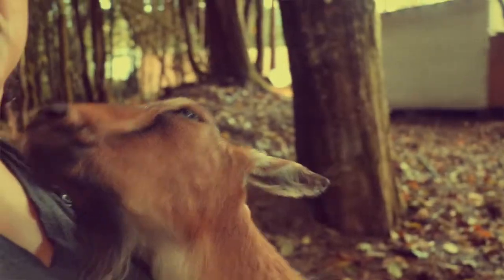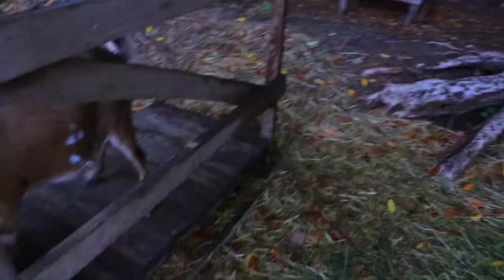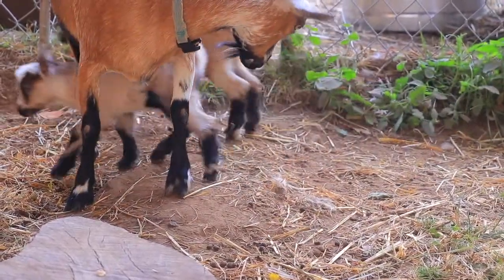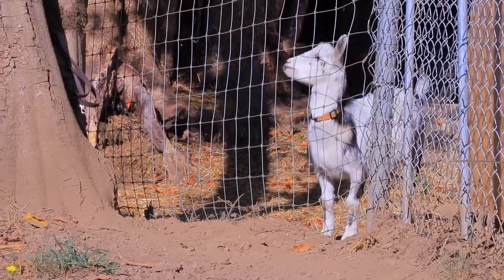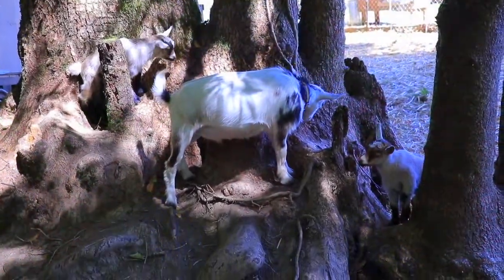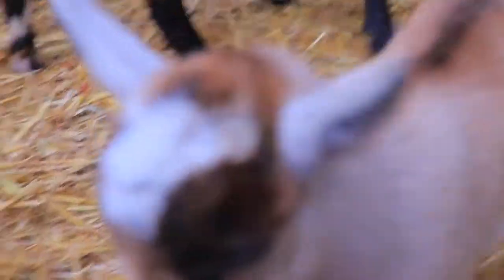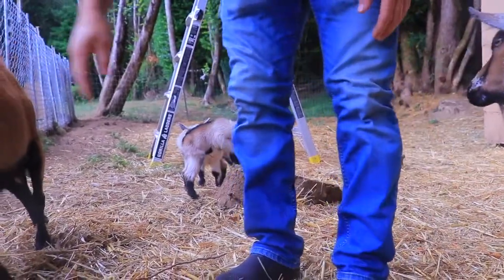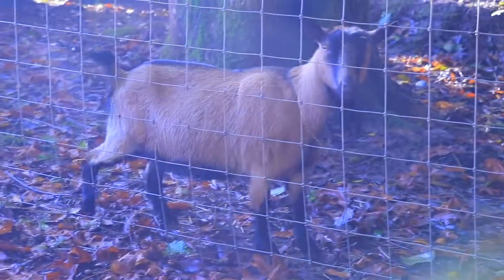I hate making decisions! Winter priorities in the FARM | Nigerian Dwarf Does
In today's video I share my PROS AND CONS of drying up my Nigerian Dwarf goats, why I decided to start the process and the constant NEED TO MAKE decisions in our homestead.
I hope my thought process helps you make your own decisions and make your life easier, following the seasons on a farm.